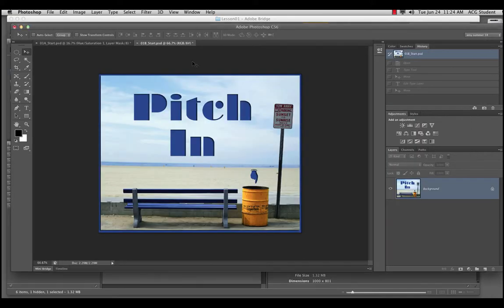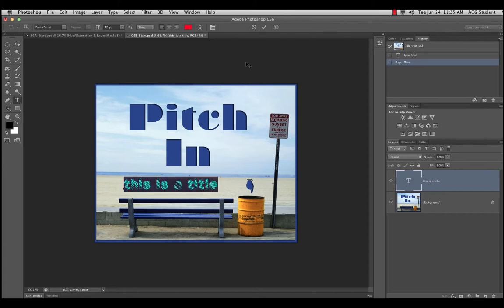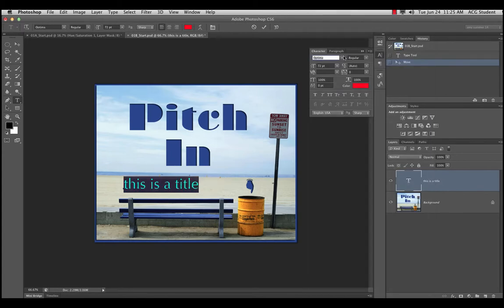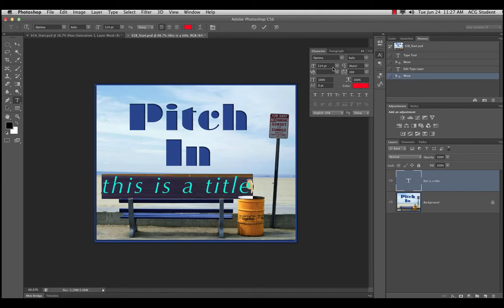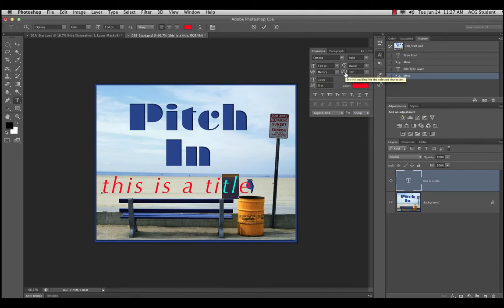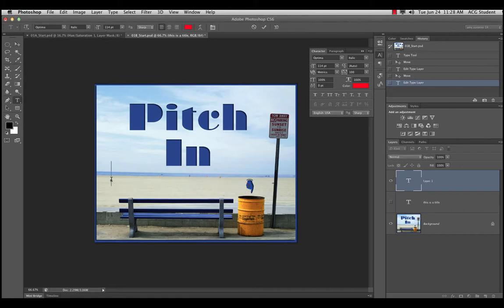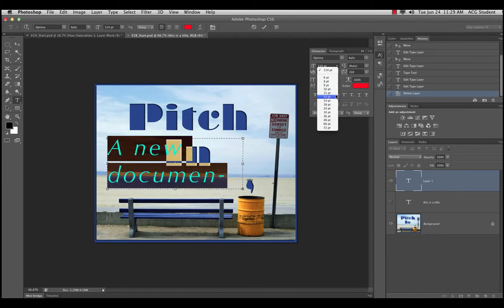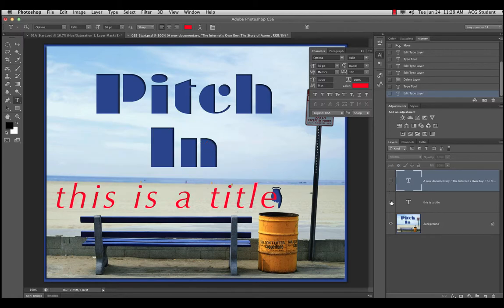Introduction to type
Type tool, point type, paragraph type, character panel